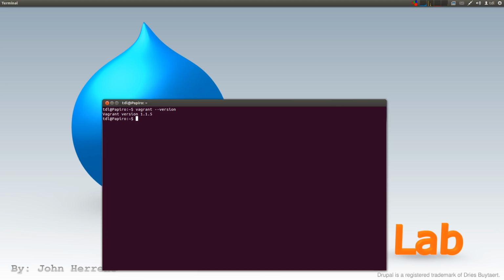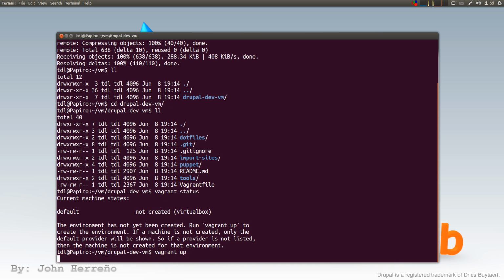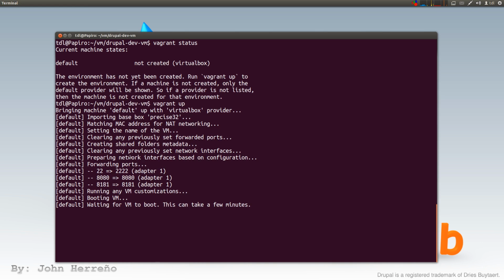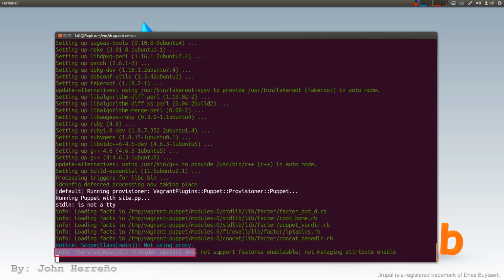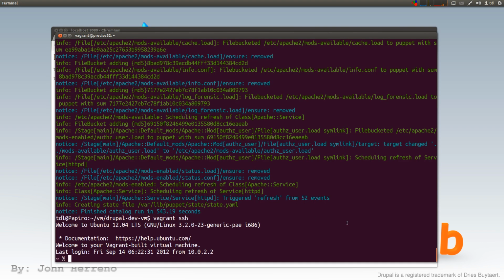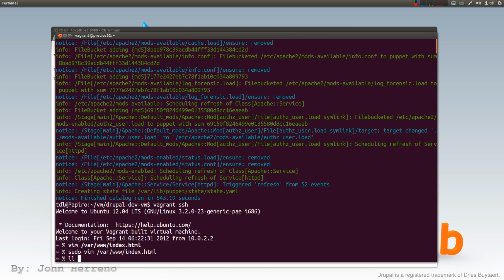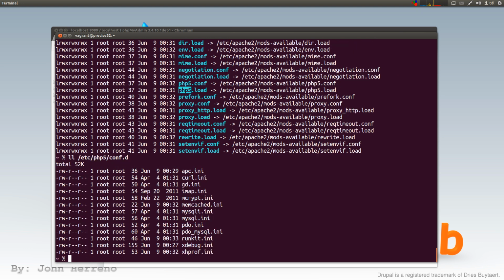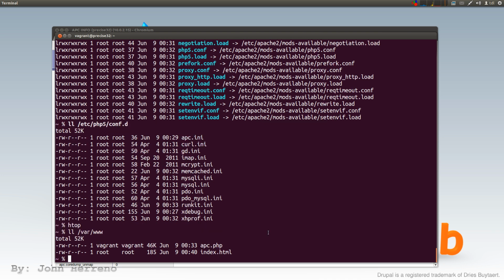Drupal dev VM - 02 - Installation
Sorry for the ugly noise at the end. Found out my headset is having issues... will address it for future screencasts.